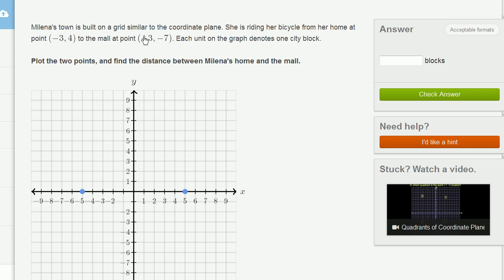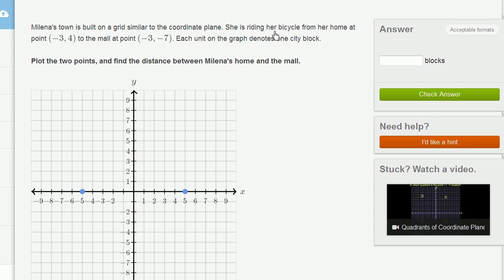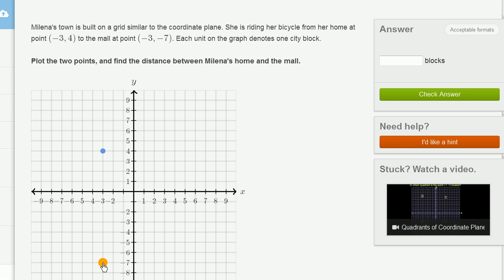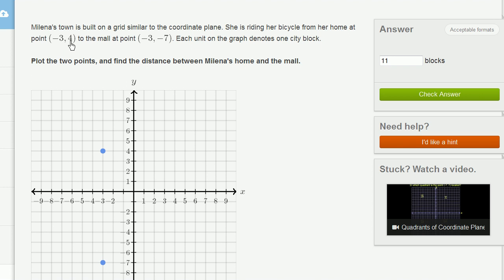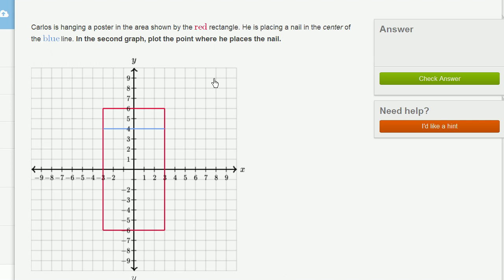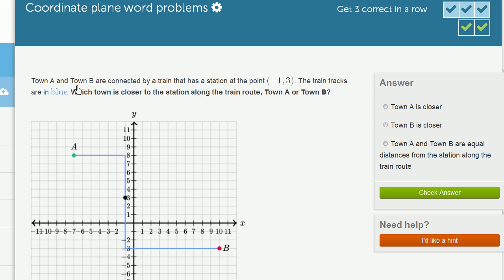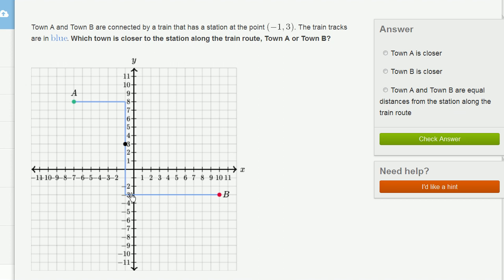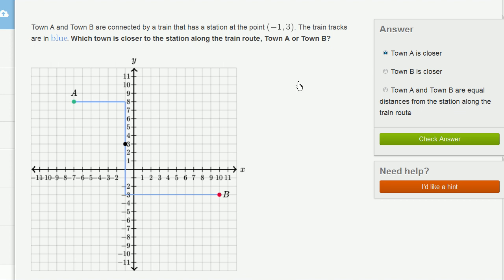Coordinate plane: word problem exercise | Negative numbers | 6th grade | Khan Academy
Courses on Khan Academy are always 100% free. Start practicing—and saving your progress—now

In this word problem, we need to plot the ordered pairs and then figure out the difference in the y coordinate between the two. This will give us our answer!